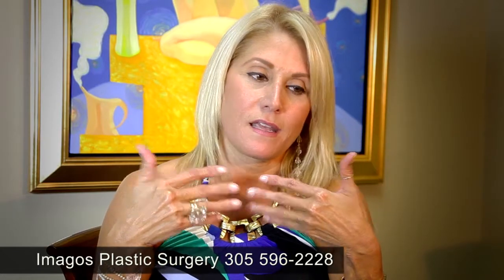How Juvederm Erase Wrinkles and Make You Look Younger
The Magic Needle® now offers patients undergoing dermal fillers to alleviate wrinkles, a painless alternative without bruising. The patient no longer has to suffer with multiple injections and perforations of the skin with sharp needles which frequently cause significant bruising and pain.

Dr. Jose Perez-Gurri, medical director of Imagos Institute of Plastic Surgery and certified by the American Board of Plastic Surgery is now using the Magic Needle® exclusively for the benefit of his patients.

•Instagram for the latest updates and educational content from the team at Imagos Plastic Surgery.